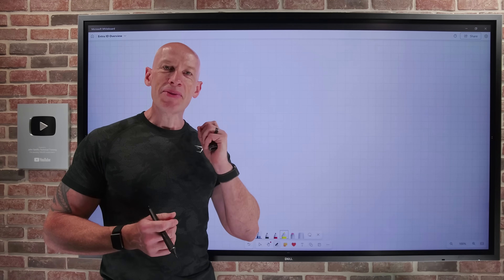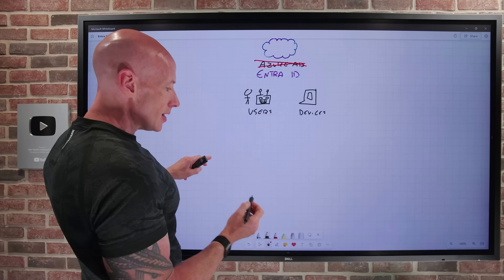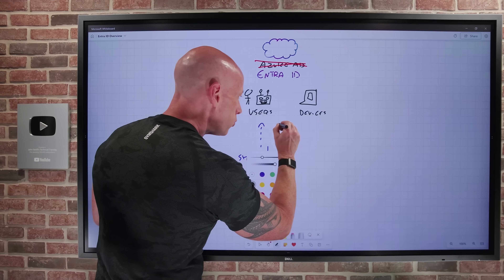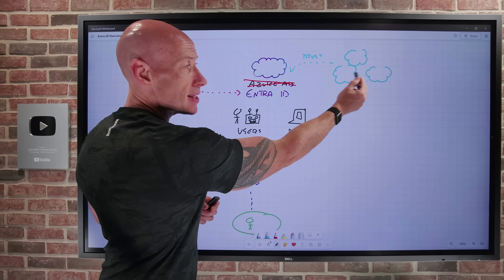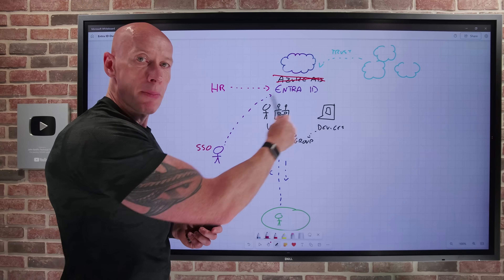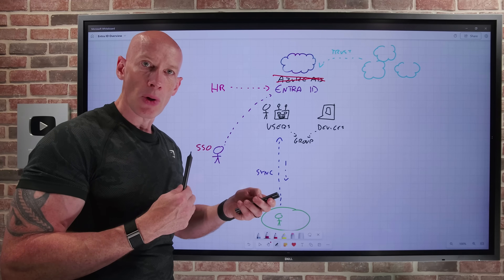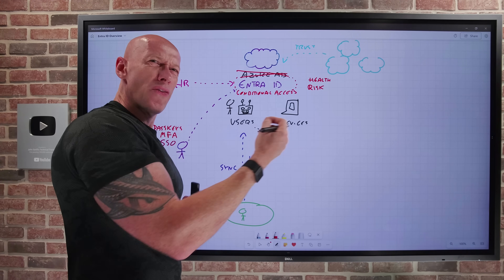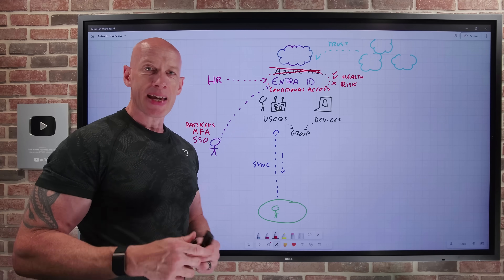Beginners Guide to Entra ID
A quick video for those trying to understand WHAT Entra ID actually is!

00:00 - Introduction
00:18 - Entra ID intro
00:48 - Users and devices
01:55 - On-premises integration
02:50 - HR systems
03:28 - Application and service integration
04:47 - Using single sign-on
06:22 - Identity as the security perimeter
06:49 - MFA and passkeys
07:40 - Conditional access
08:57 - On-premises resource and Internet site integration
09:14 - Summary
09:40 - Close

❔ Questions? Maybe I answered it in my FAQ